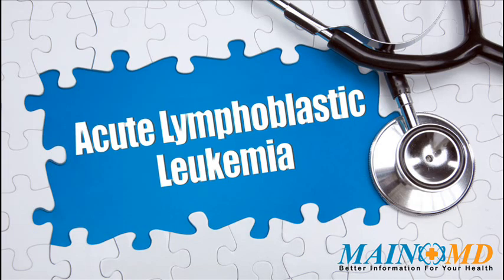Acute Lymphoblastic Leukemia ¦ Treatment and Symptoms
◄ Acute Lymphoblastic Leukemia treatment — Finding the right information about Acute Lymphoblastic Leukemia treatment & symptoms, is crucial to managing Acute Lymphoblastic Leukemia. Learn more about the best current treatment for you.